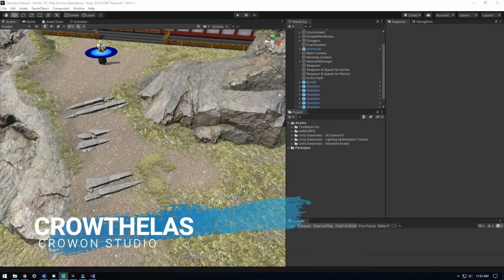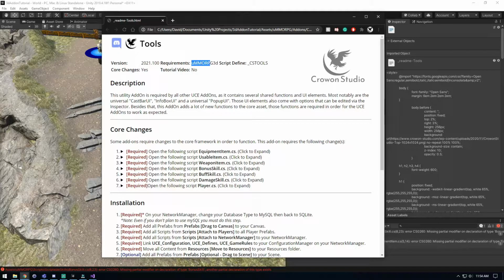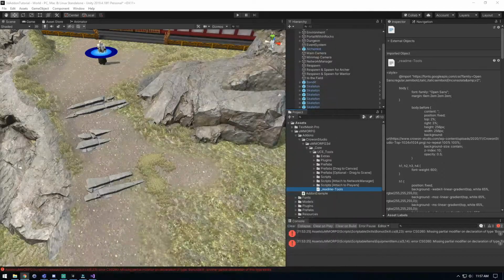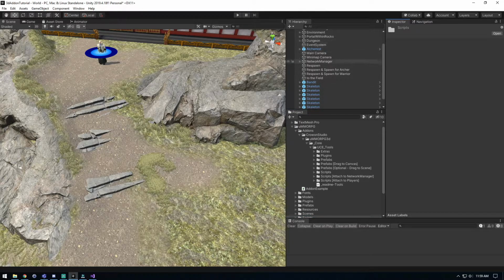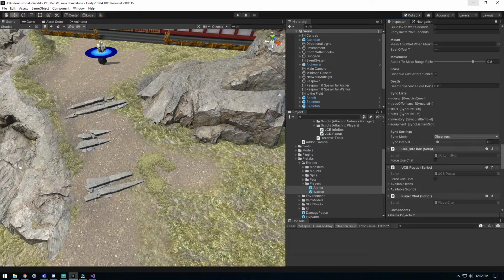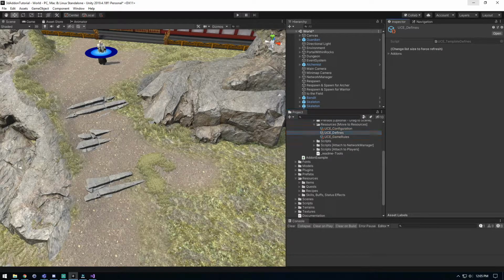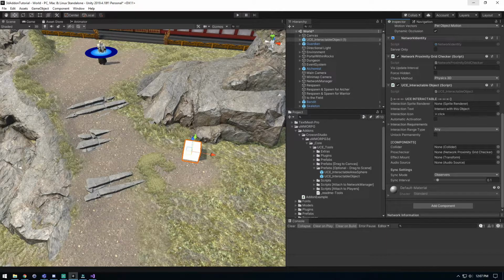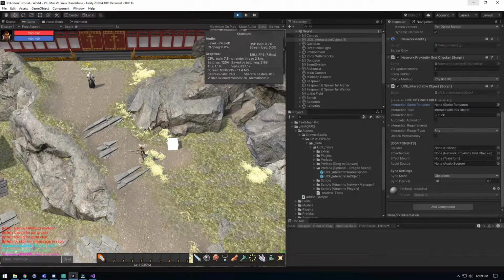UCE Tools for uMMORPG3d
This is a video covering the setup process and the use case of the UCE Addon Tools for uMMORPG3d. Crowon Studio is the creator/maintainer for the UCE Addon Series.